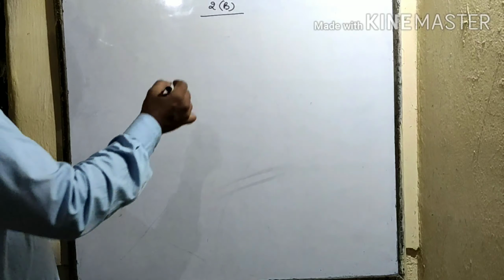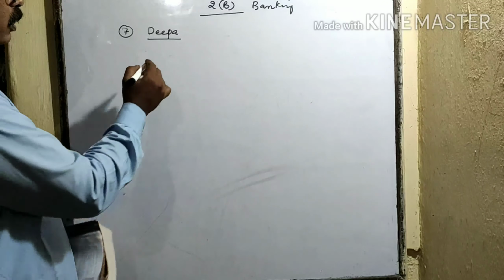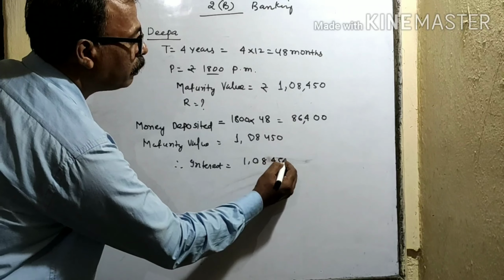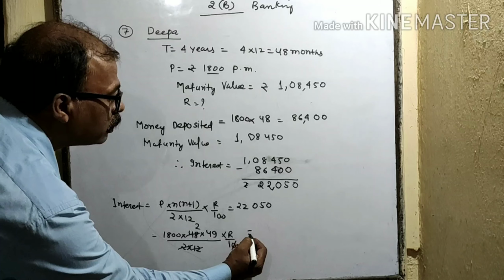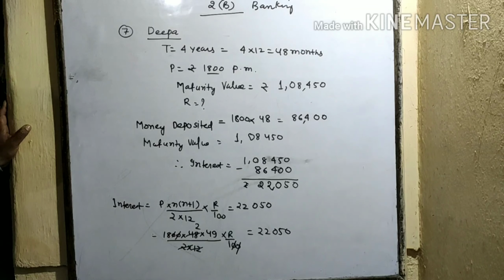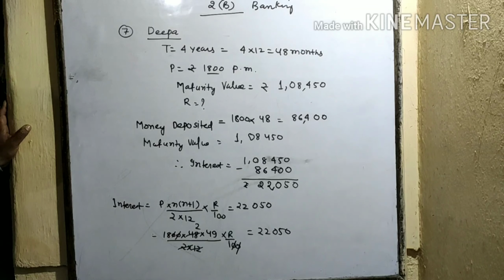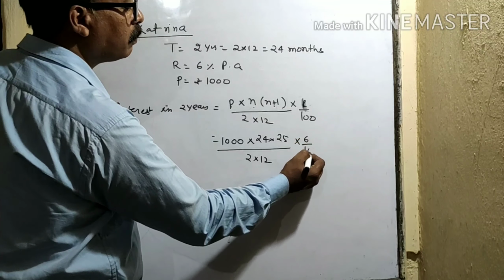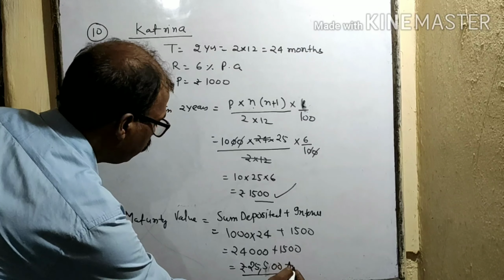Banking class 10 video 5 2nd term